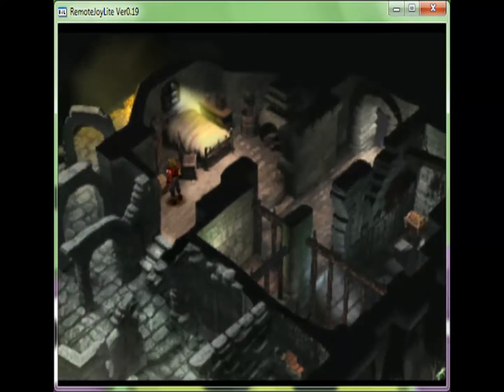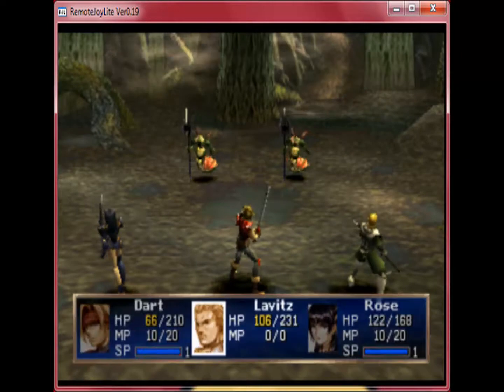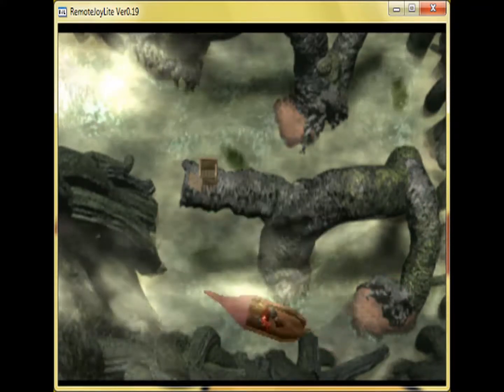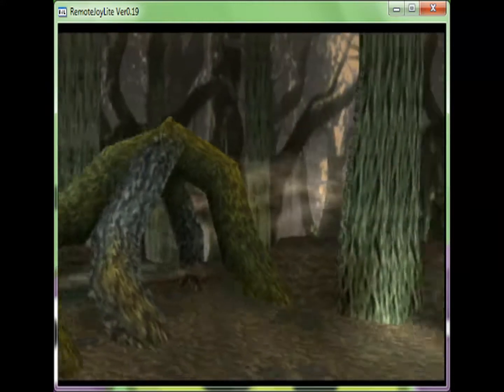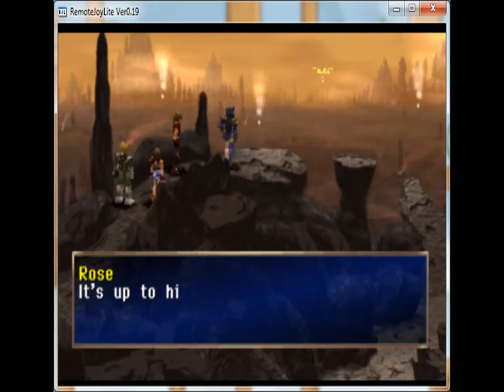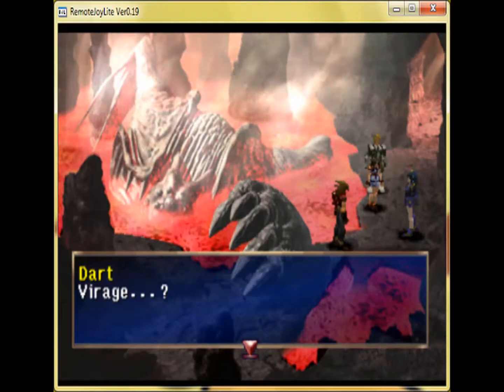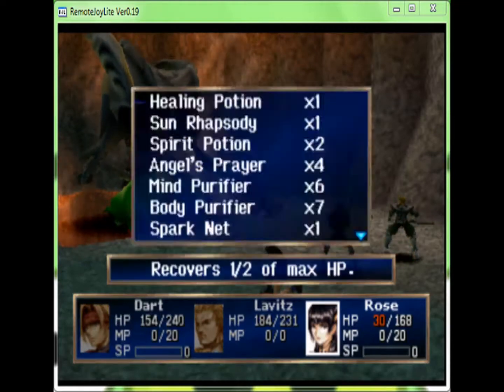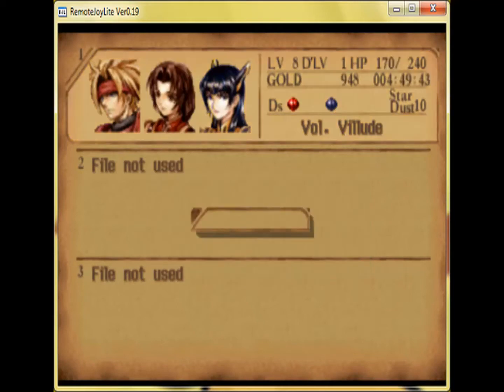Let's Play The Legend of Dragoon Episode 8 - The Winglies Secret Weapon